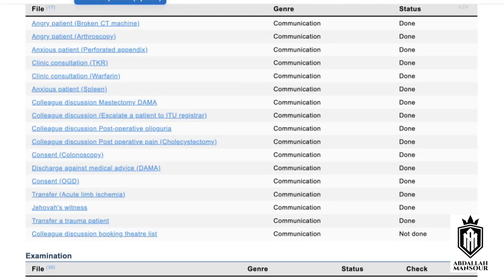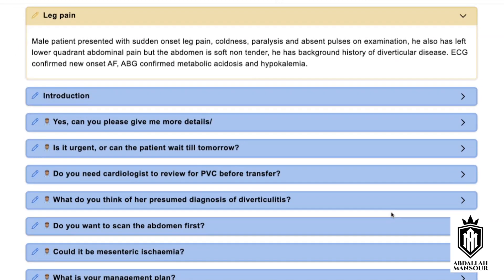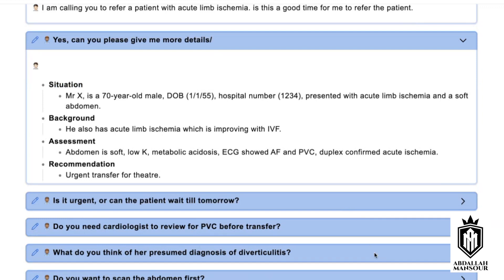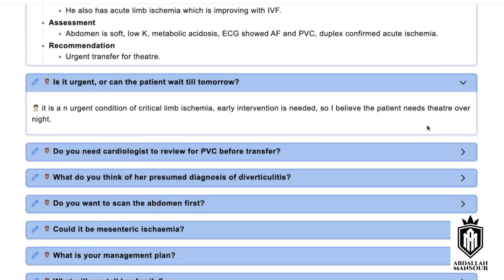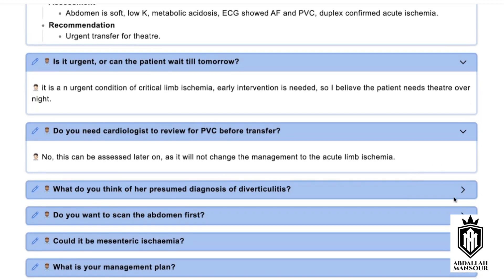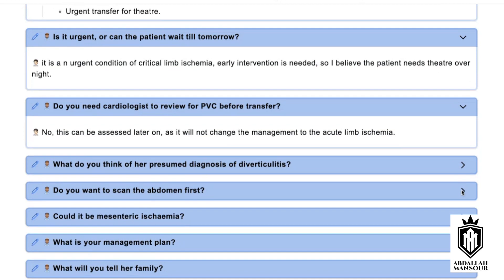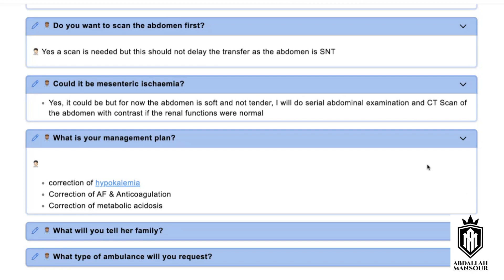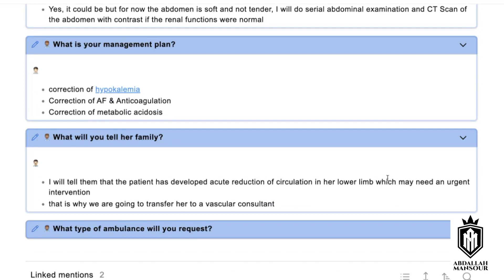Acute limb ischemia transfer | Communication MOCK | MRCS Part B